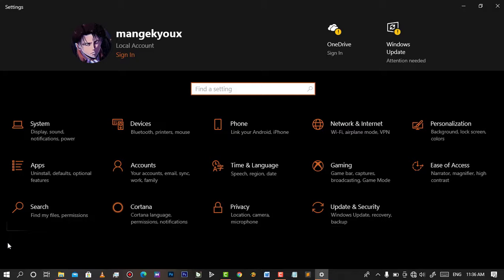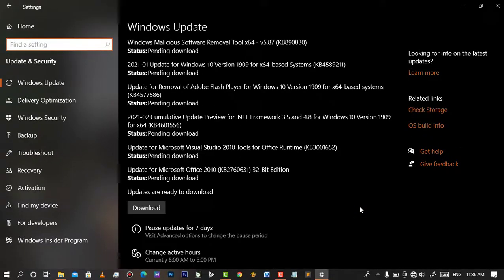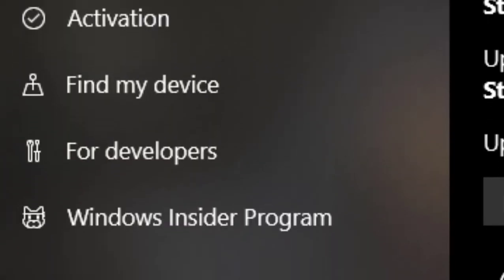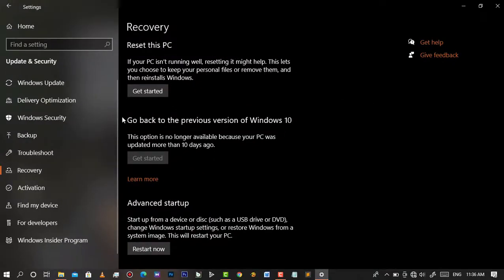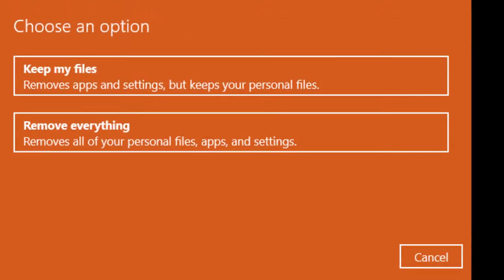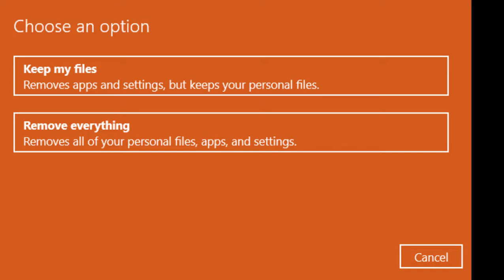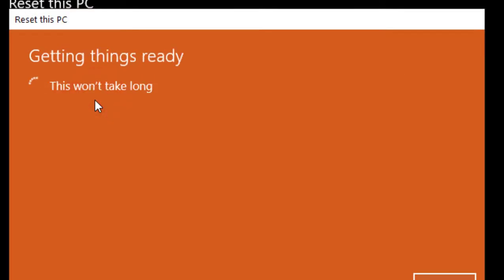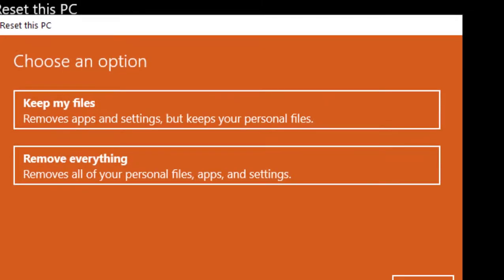How to Reset Windows to Factory Settings | Windows 10 Step by Step Easily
How to Reset Windows to Factory Settings without installation disc on Windows 10 in 2021